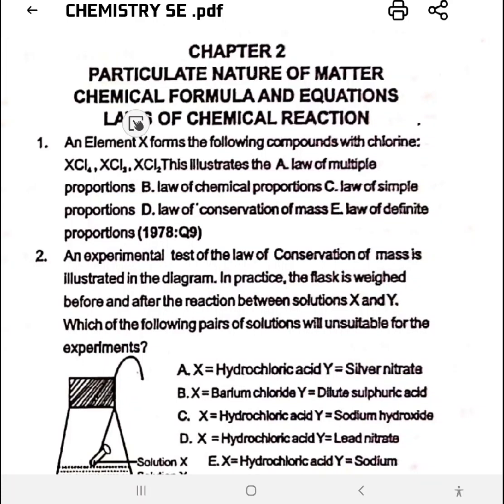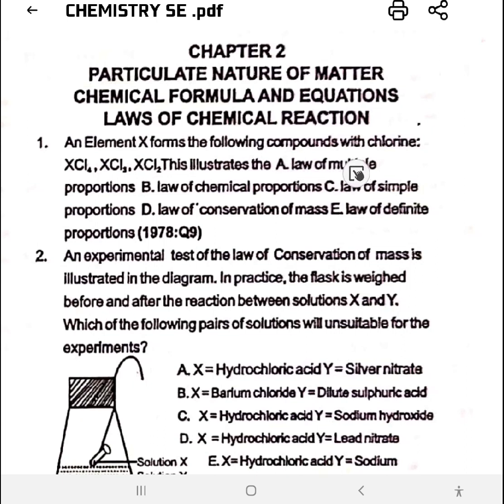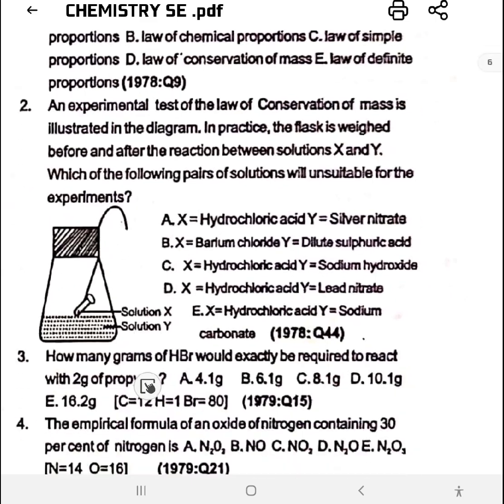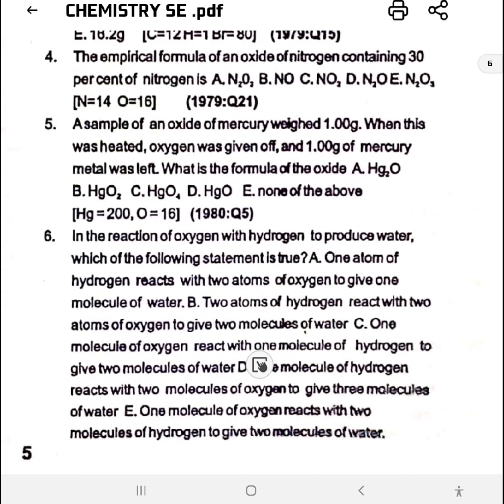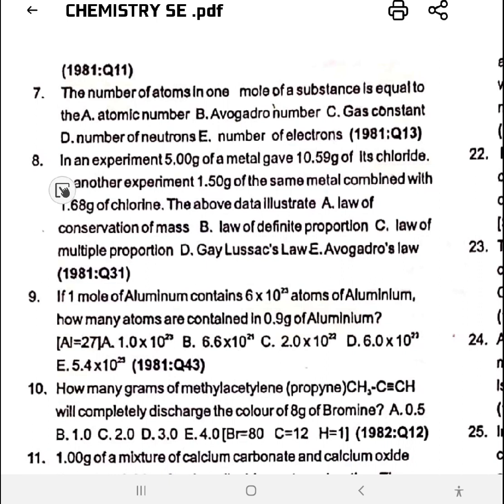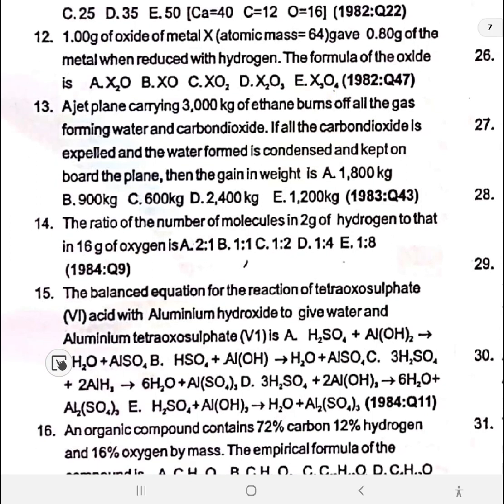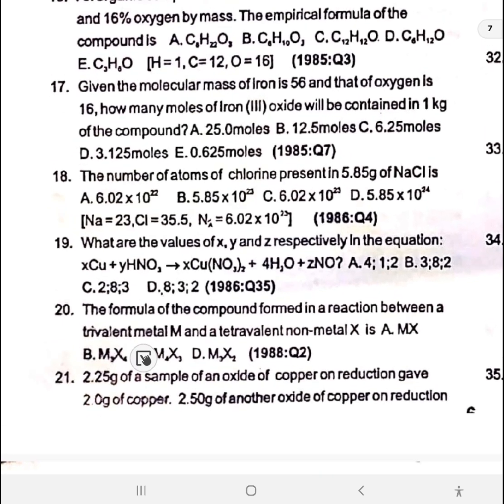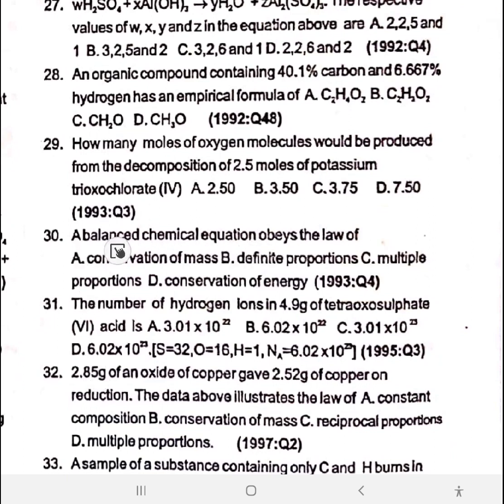CHAPTER 2| PARTICULATE NATURE OF MATTER |FORMULA AND EQUATIONS | LAWS OF CHEMICAL REACTIONS 1